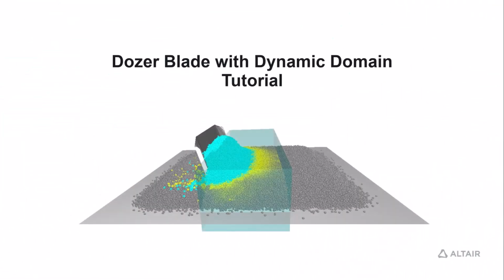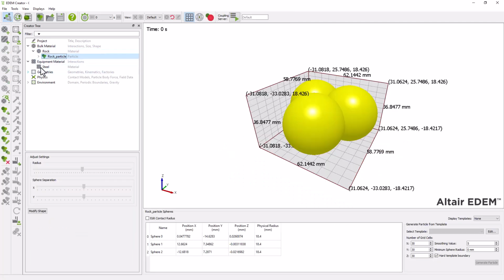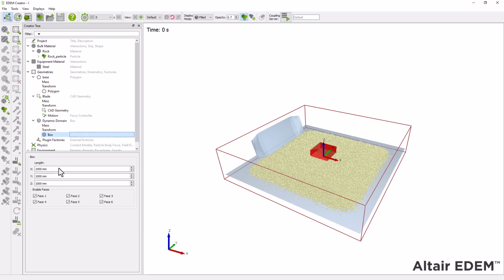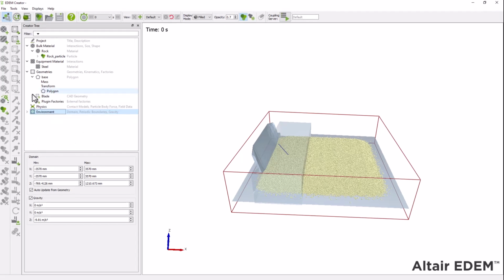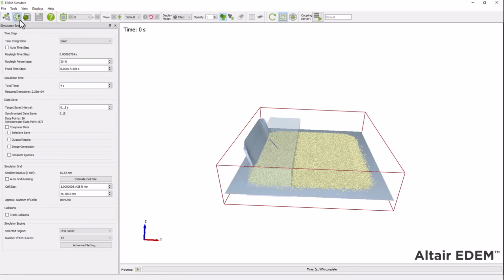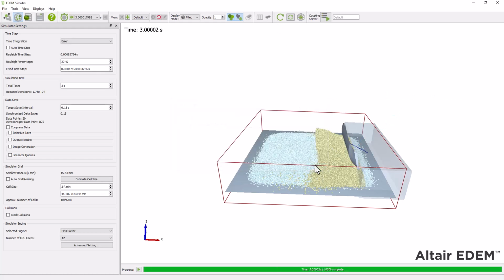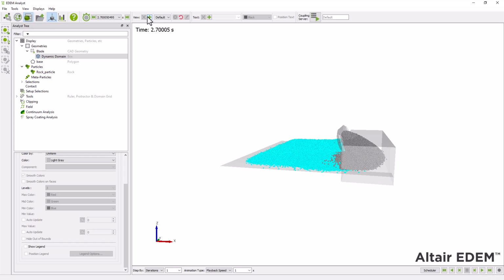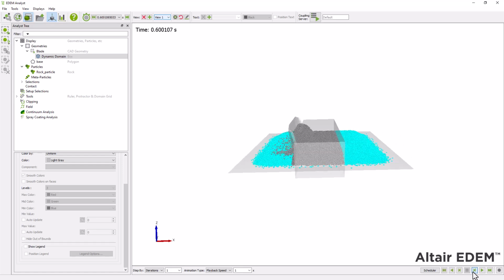EDEM Material Modelling: Dozer Blade with Dynamic Domain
This tutorial shows how to create a moving domain around the Blade. All material inside the domain will be active and any stationary material outside the Dynamic Domain will be excluded from the calculation, this improves the simulation speed.

The focus is on:
• Using a Force Controller
• Using Dynamic Domain
• Using Parent-Child Kinematics
• Setting the camera to track geometries

Tutorial Level: EDEM applications - Intermediate